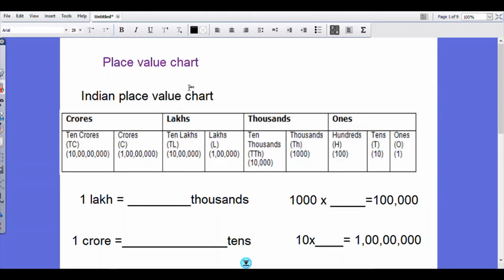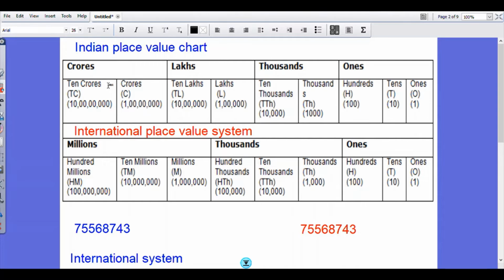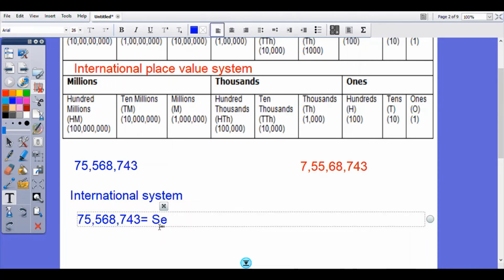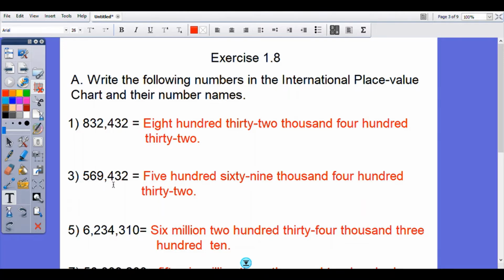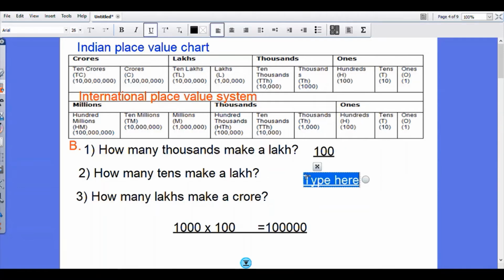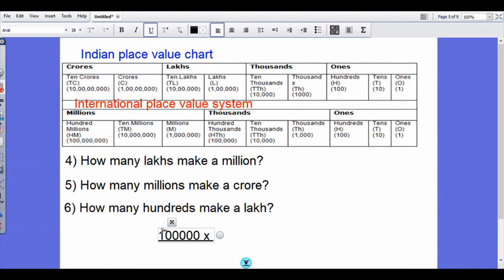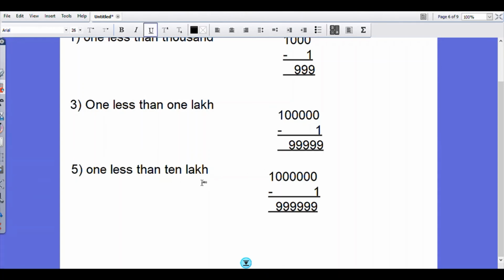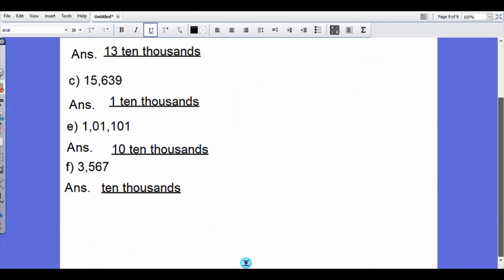Large number class IV